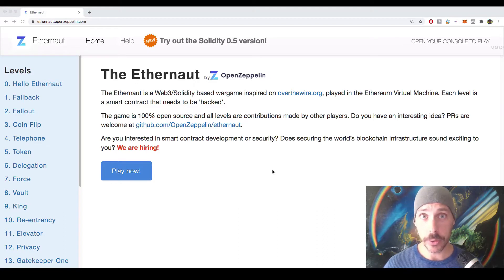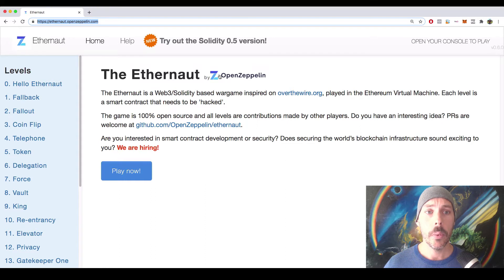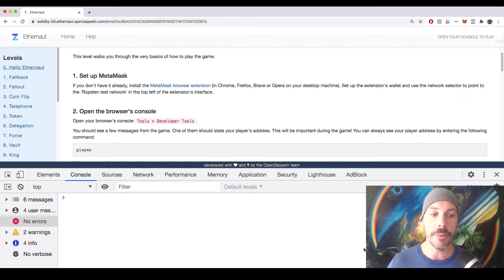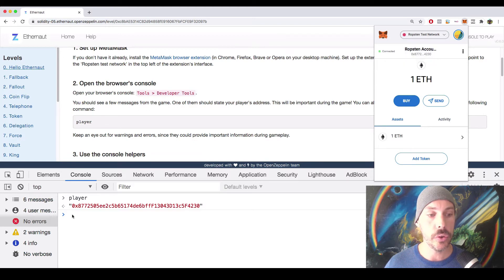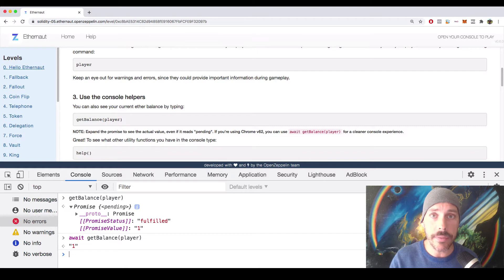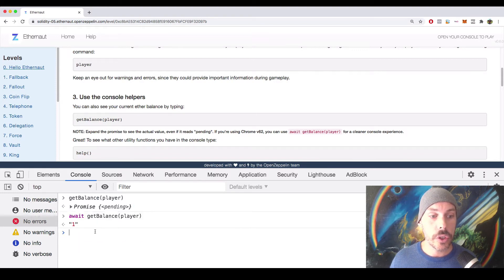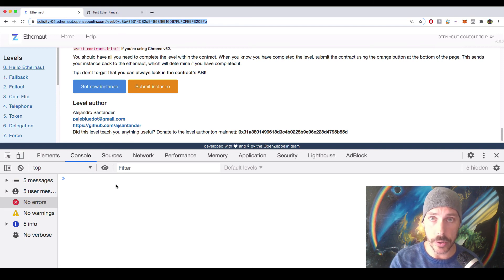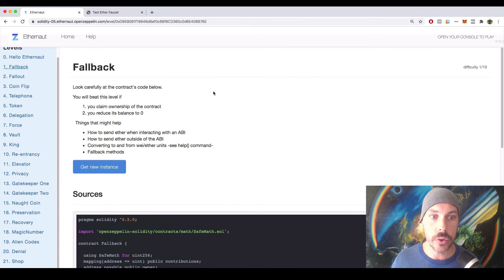Smart Contract Security - How To Play OpenZeppelin's Ethernaut